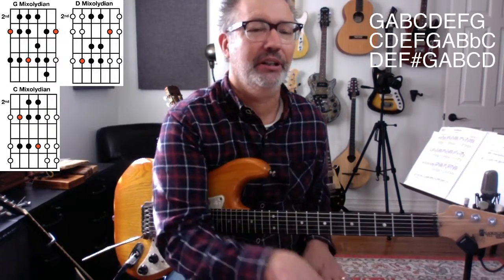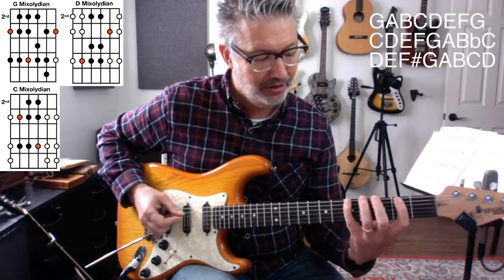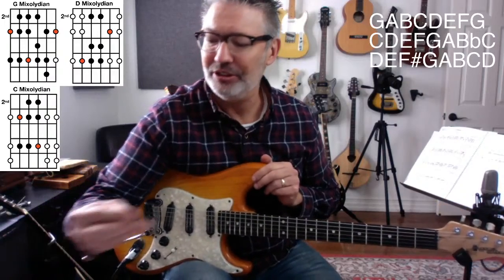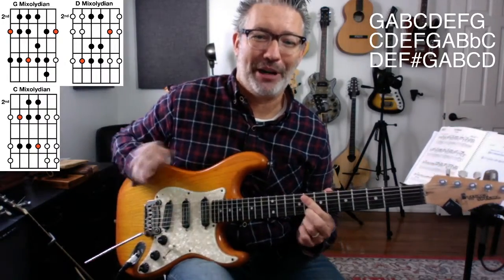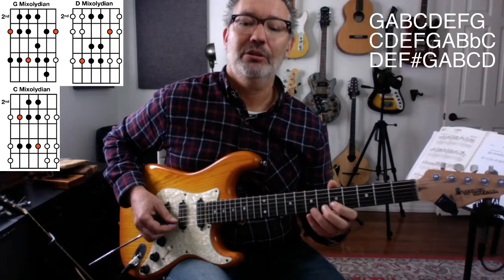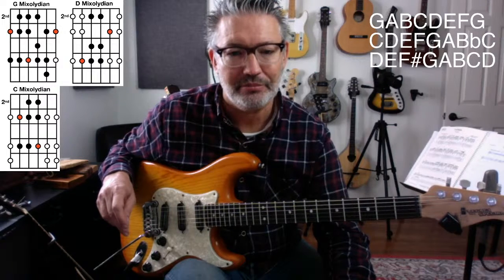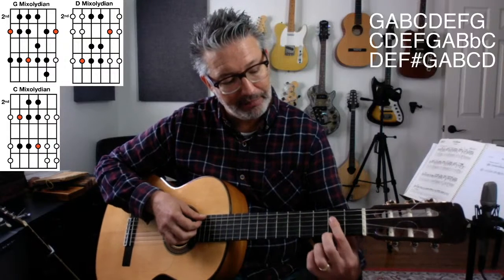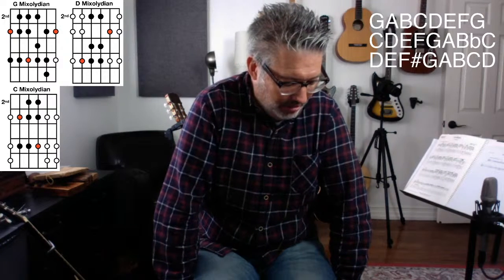Lesson #134 3 MIXOLYDIAN SCALES for BLUES | Tom Strahle | Pro Guitar Secrets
MY GEAR -

Production Tools -